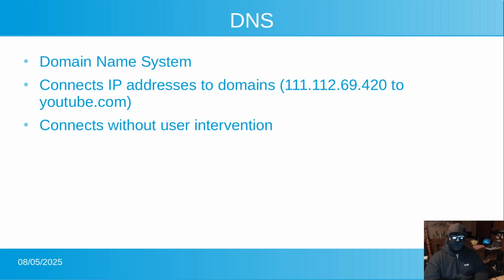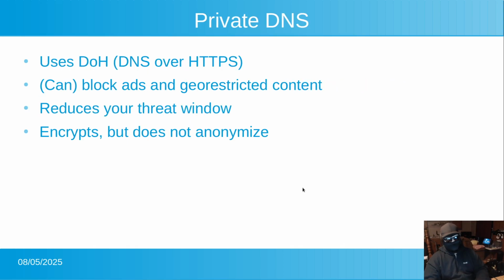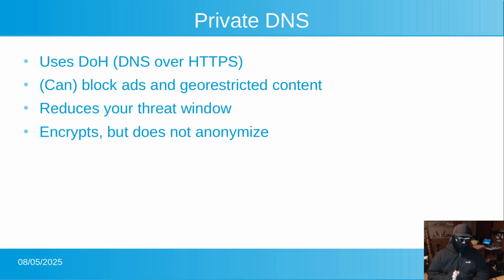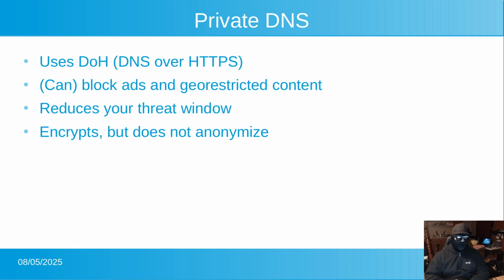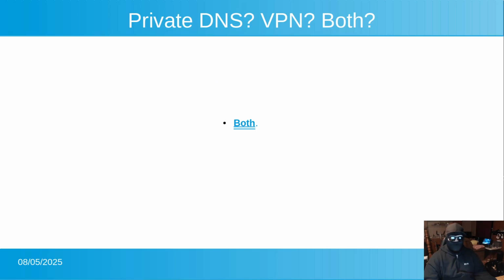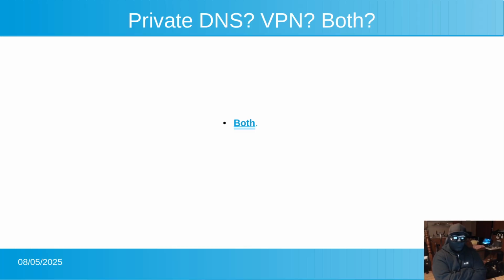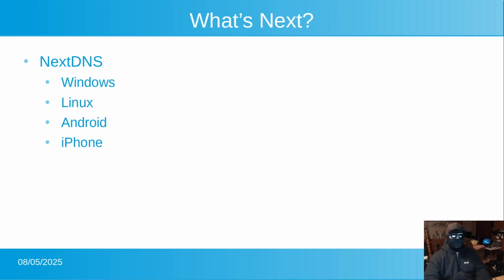What is DNS? (eOPSEC 101)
In this video, we covered the absolute basics of what a DNS is, how a private DNS compares to a VPN, whether you should use both, and briefly touched on NextDNS itself.

Next up, NextDNS for Windows!

OFTC - james_martin
UnderNet - jamesmartin_lol